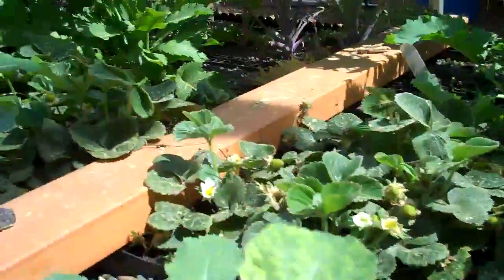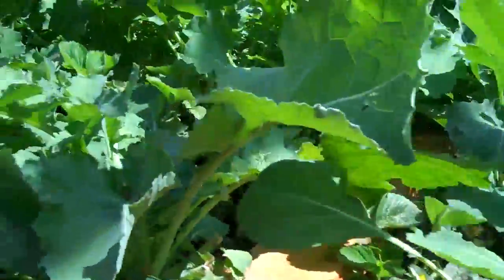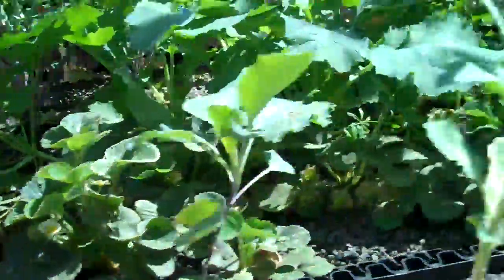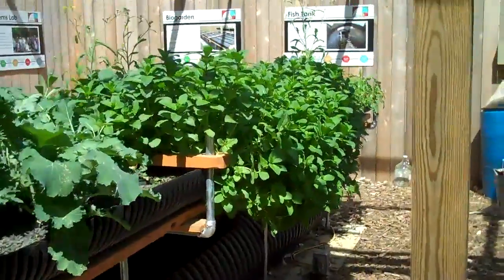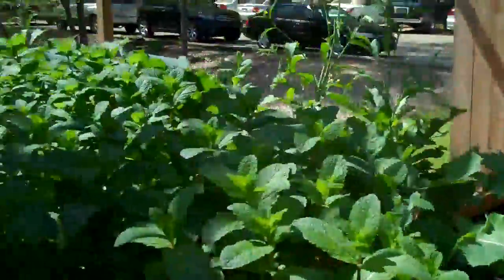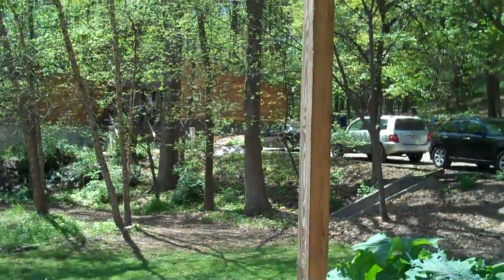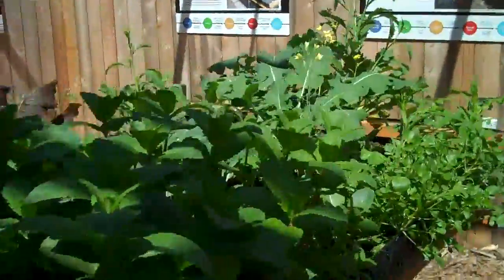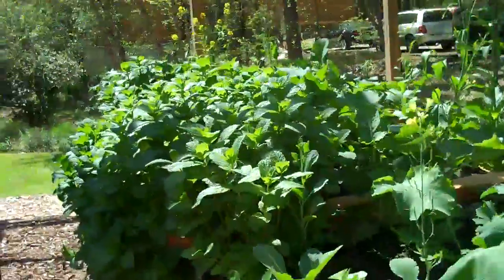Hydroponics without the Chemical Fertilizers. Aquaponics without the Fish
BIoponica's Biogarden. Ebb and Flow aquaponic ecosystem. Growing more with biochar, worms and liquid fertilizer from the adjacent Incubator and Grass Reactor. Fish are optional but fertilizer is sourced from green manures such as food waste and grasses.